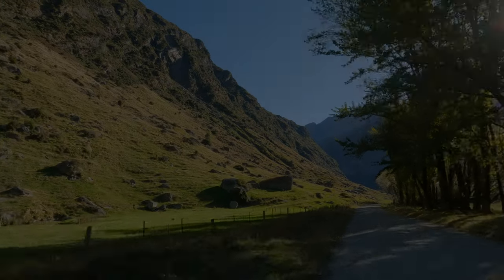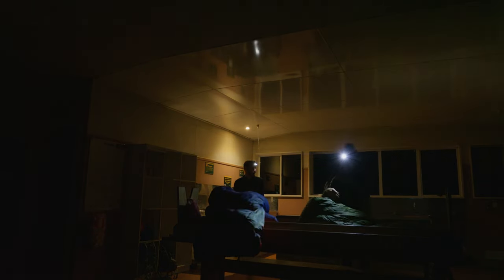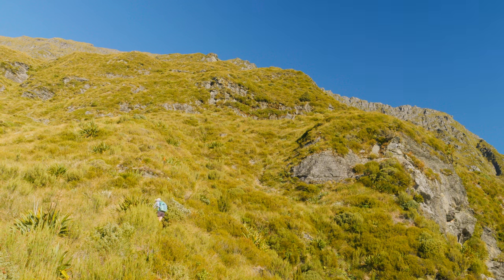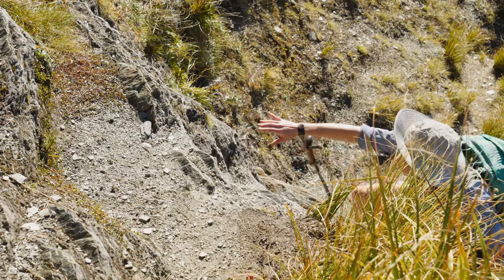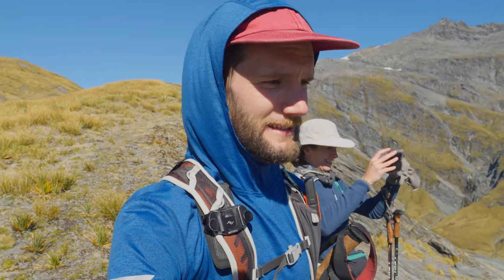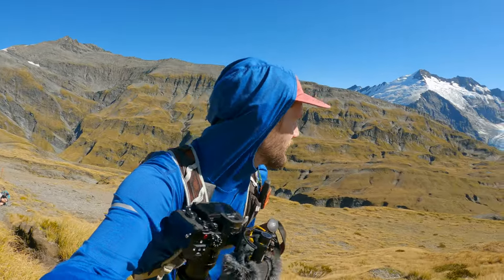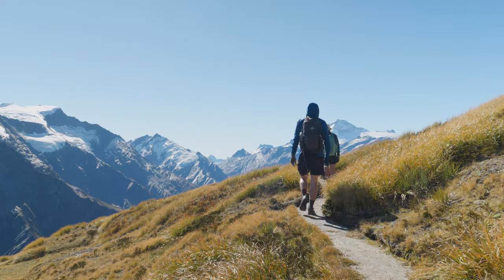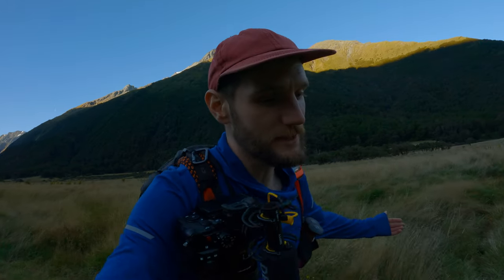Attempting to reach the Cascade Saddle | Wanaka, New Zealand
The Cascade Saddle route is a stunning and adrenaline-inducing trail located in Mt Aspiring National Park, New Zealand. This trail is considered one of the most challenging hikes in the region, but the breathtaking views of the Matukituki Valley, Dart Glacier and Mount Aspiring, make it well worth the effort.

NOTE: The Cascade Saddle route is not recommended for inexperienced hikers and requires a good level of fitness. It's important to go with a guide or experienced hikers and check the weather forecast before starting the hike as conditions can change quickly in the mountains. However, for those up for the challenge, the Cascade Saddle route offers a once-in-a-lifetime experience in the heart of New Zealand's stunning Southern Alps.

Date hiked: April 2022
Duration: 2-3 days
Distance: 30km return, ~2000m elevation gain